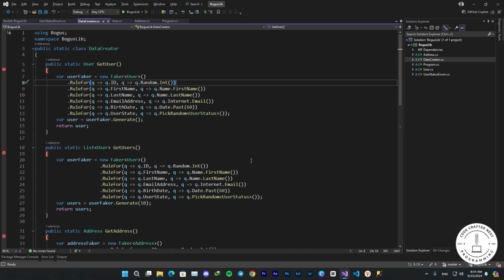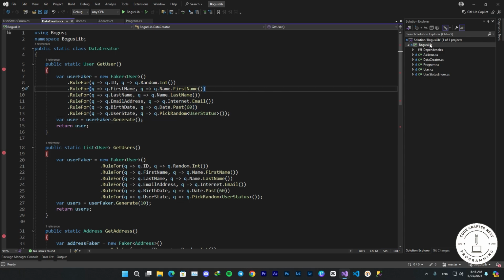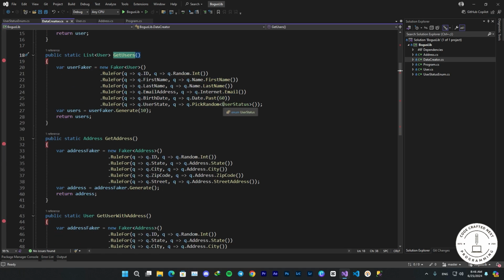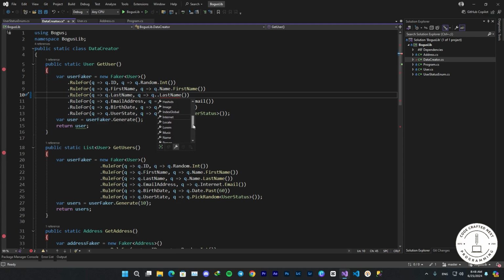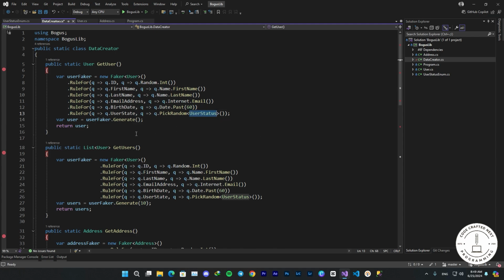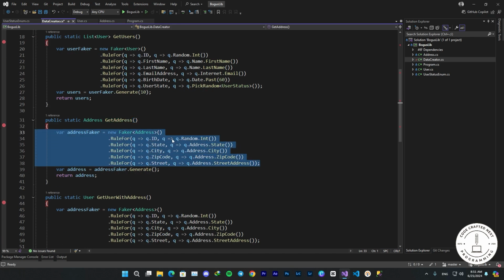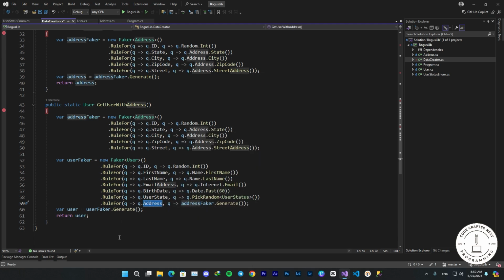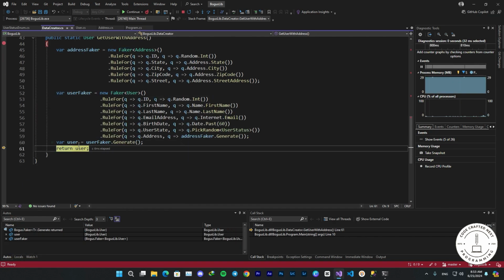How to use Bogus library in C# [English]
Welcome to another episode of learning how to code with me !
In this video i  take a look at how we can create mock data in order to use them in our unit tests or database scenario's , we use Bogus library to creating mock data so , stick with me and don't miss this fun episode !
I hope this video is useful for you !

- Creating mock data in C#
- How to use Bogus library in C#
- Creating fake data with Bogus library in C#

Contents will release every week.
Happy Coding !